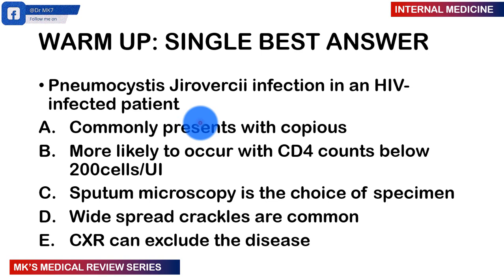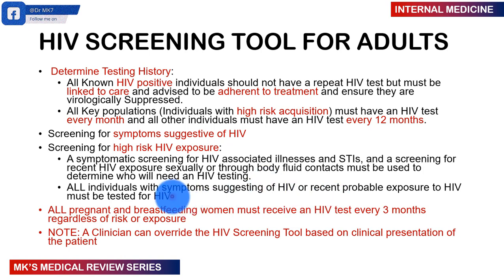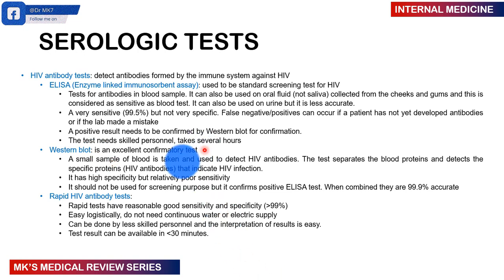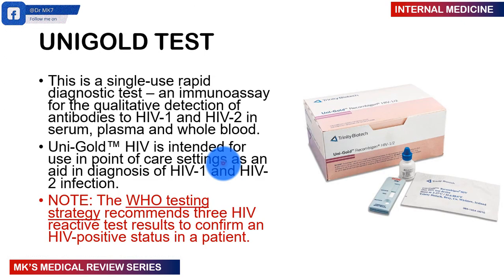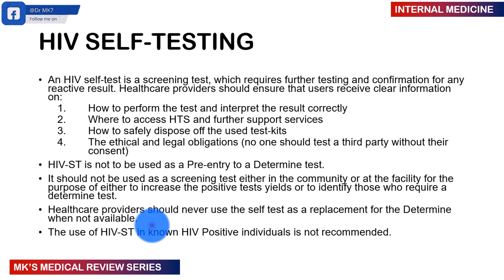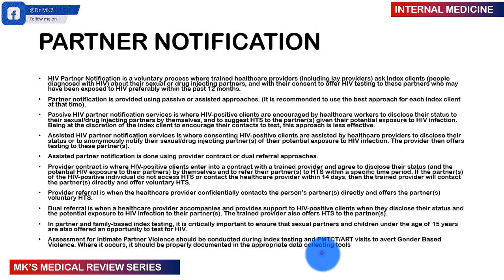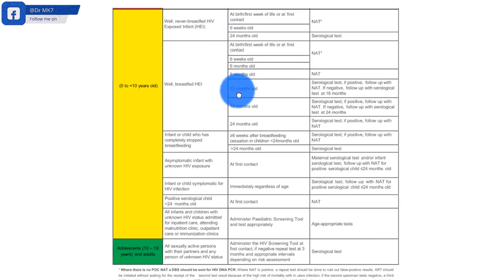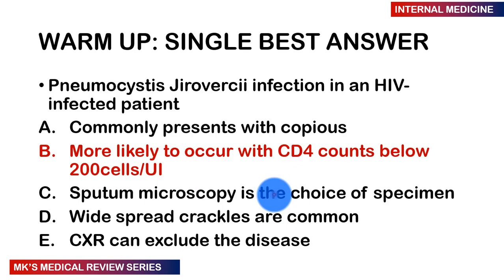HIV Diagnosis and Testing (Part 2)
Mk's Medical review on HIV diagnosis and testing, This is part 2 of 6 videos.